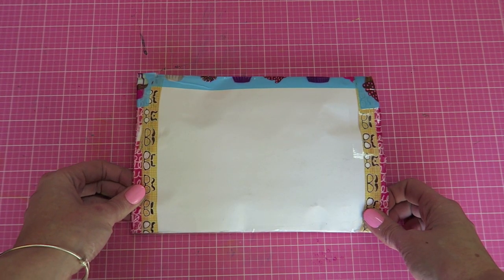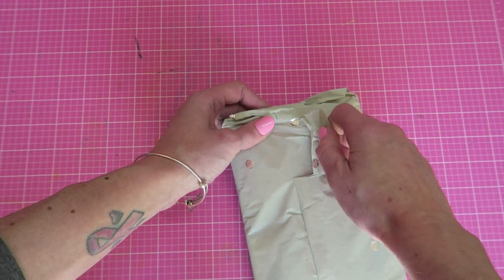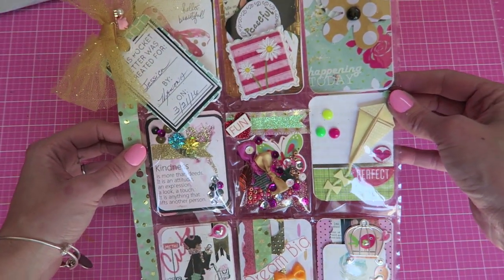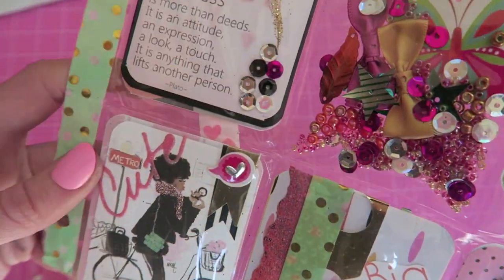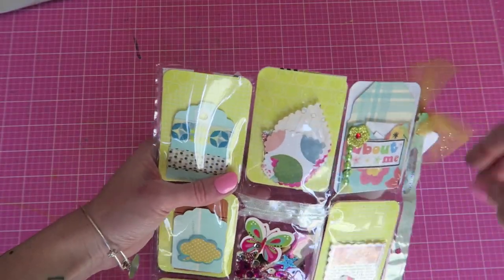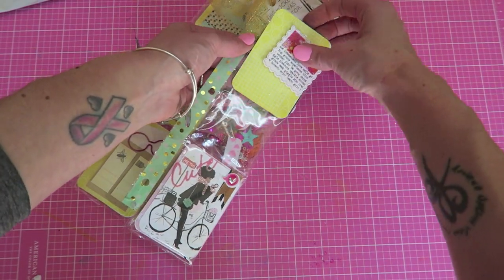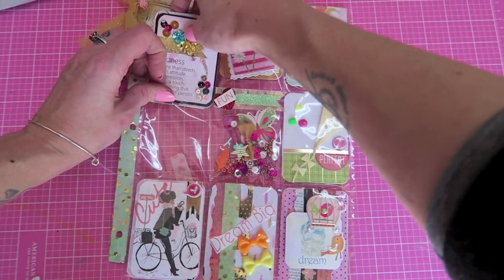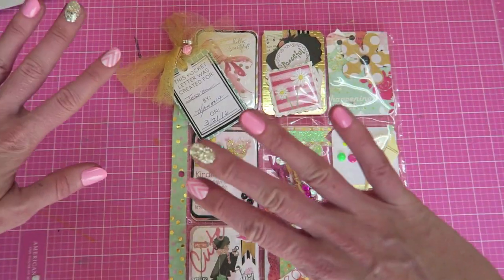Spring Pocket Letter by Kawana | I'm A Cool Mom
Hi crafty cuties! Welcome to my new crafting, creative, DIY Channel!! I hope you enjoy and stay awhile. I have so many things planned for 2016 and can't wait to start.